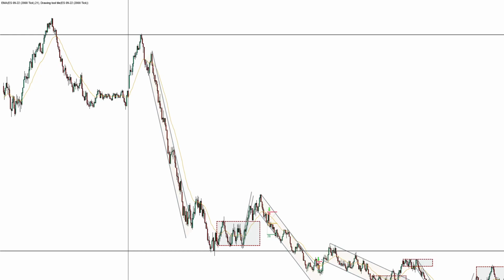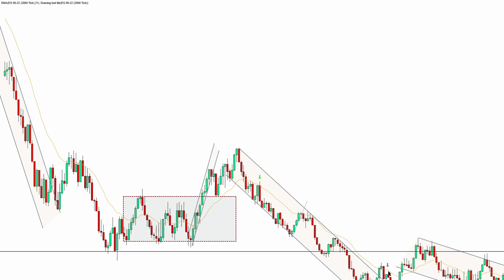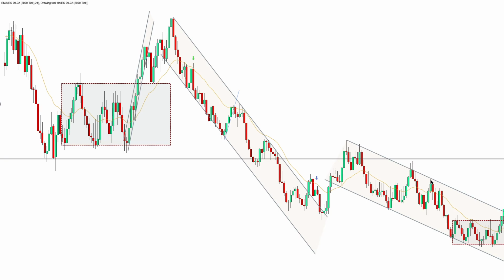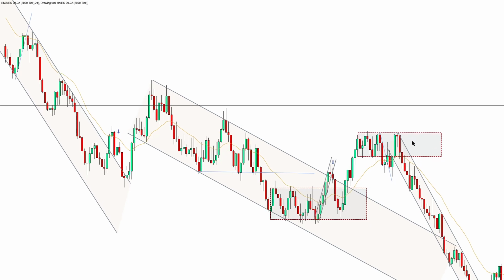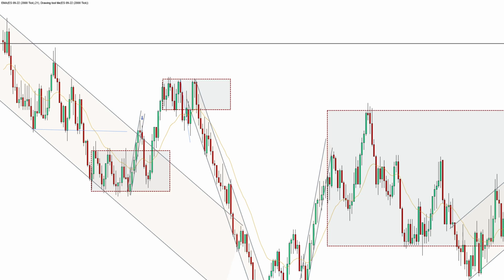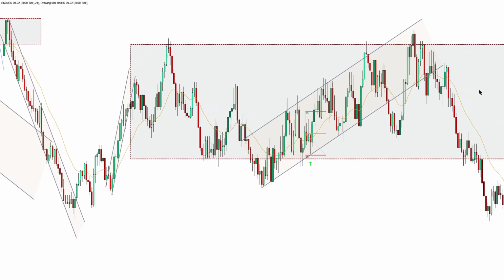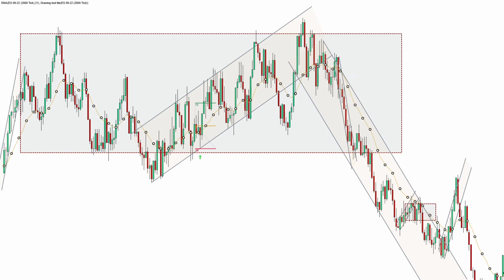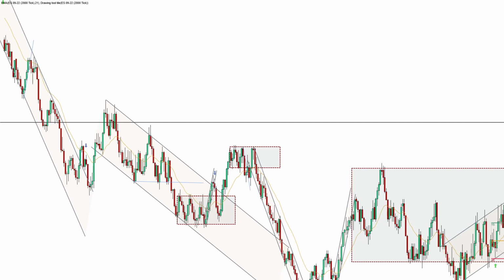ES Futures Trading June, 16 |2000 tick chart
E mini s&p futures trading on a 2000 tick chart with a 21 EMA